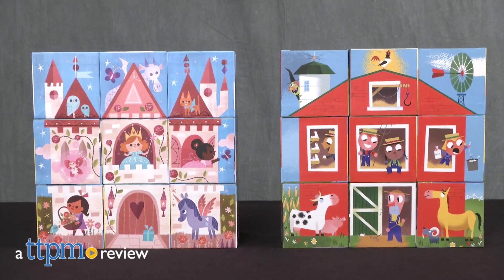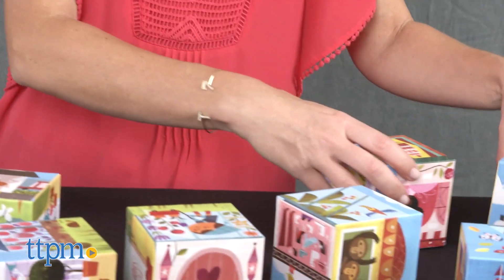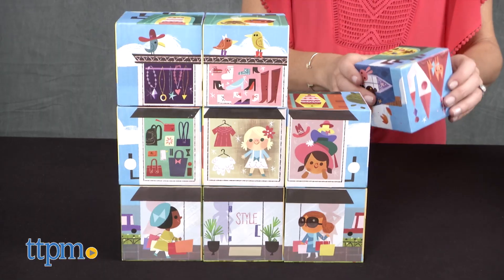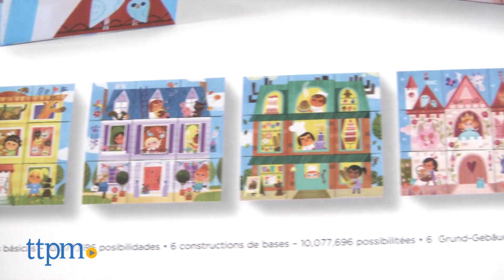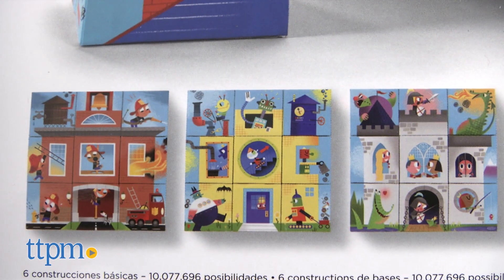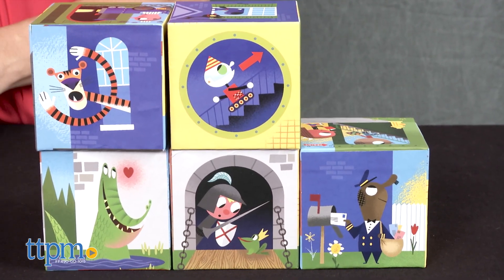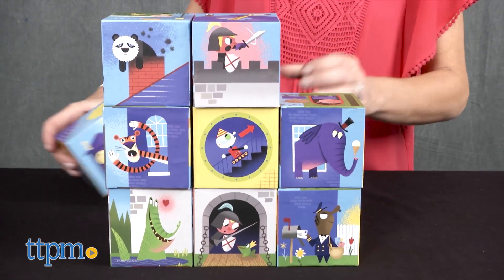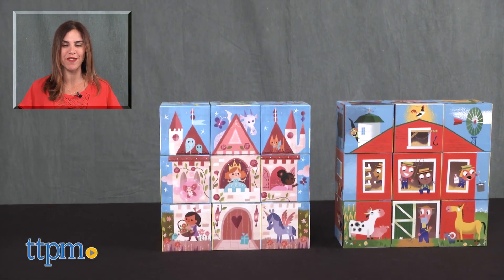Little Architect - Girls & Boys from Crocodile Creek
Little Architect Building Blocks from Crocodile Creek. 3.5-inch heavy cardboard blocks with illustrated images on each side, make up one part of a building. Construction toy and puzzle for preschoolers to build. Castle, clothing store, garden, pet shop, bakery, house. Barn, train station, castle, fire station, animal house, robot house. STEM Building Sets for Preschoolers. For full review and shopping info

Product Info:
Little Architect building blocks from Crocodile Creek include nine 3.5-inch blocks made of heavy cardboard that feature six illustrated images, one on each side, which make up one part of a building. Part construction toy, part puzzle, preschoolers can put together one of the six basic buildings or build their own creations.